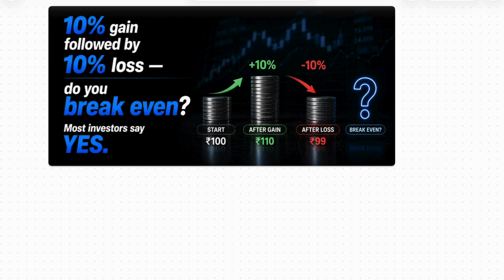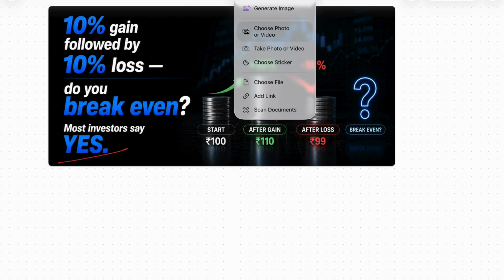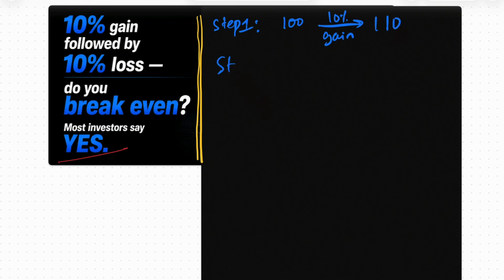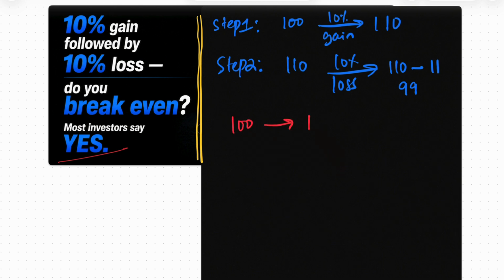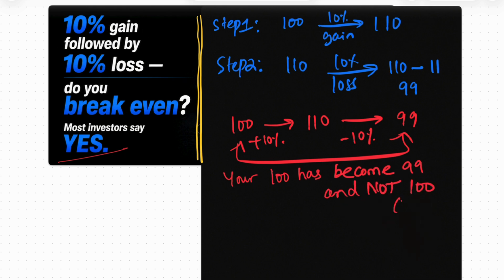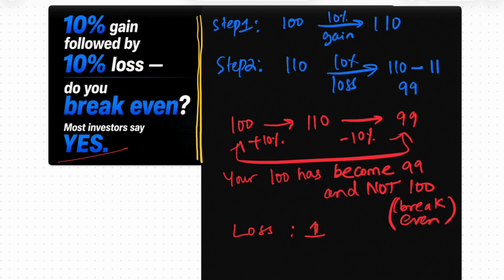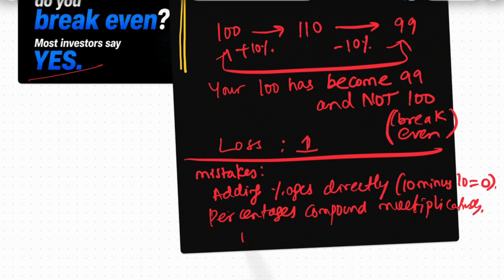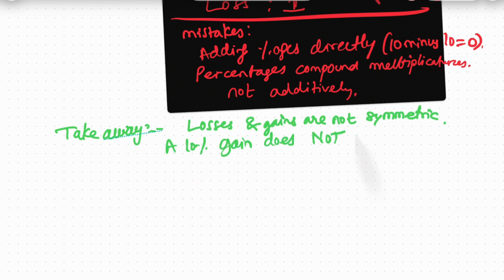10% Gain Then 10% Loss = Break Even? WRONG! Here's the Truth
"Most investors believe a 10% gain followed by a 10% loss brings them back to zero. This video reveals the shocking truth — and why this simple mistake costs investors real money every year.

📌 What you'll learn:
• Why % gains and losses are NOT symmetric
• The multiplicative nature of returns
• How to think about sequential percentage moves

🔔 Books & Courses:
Books: